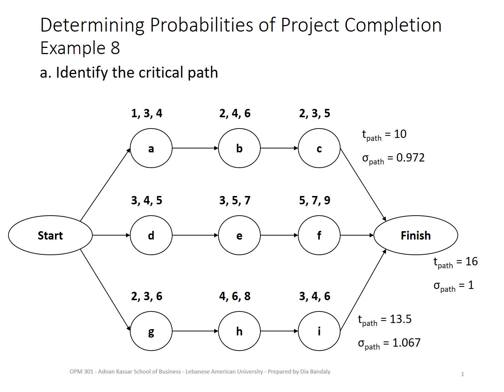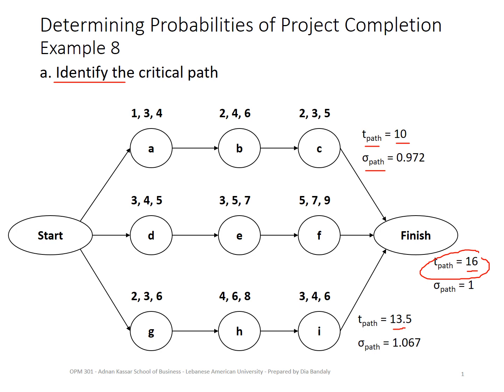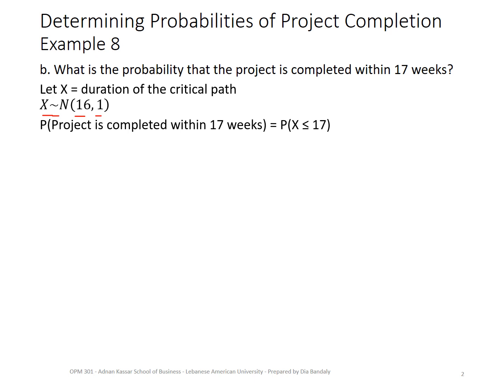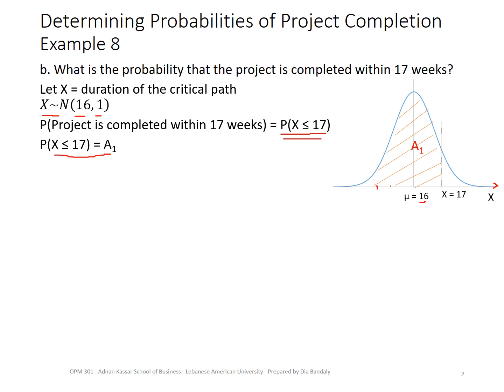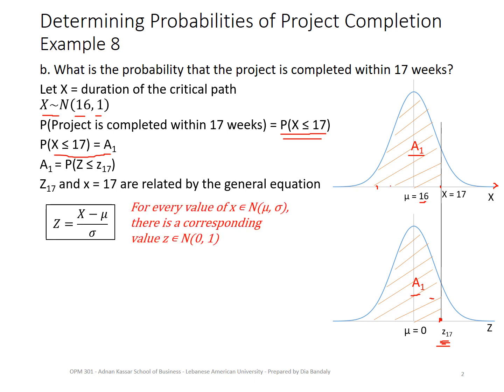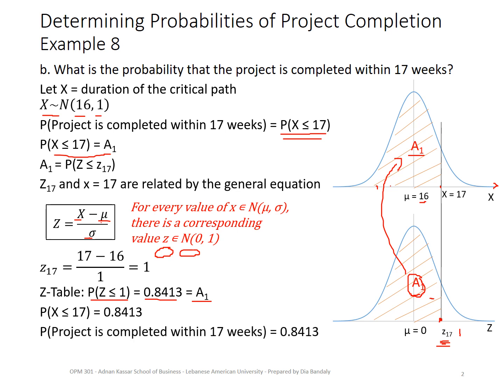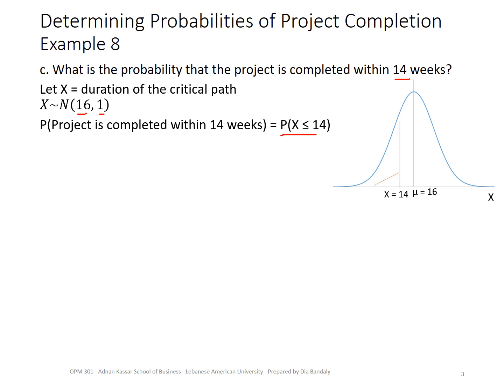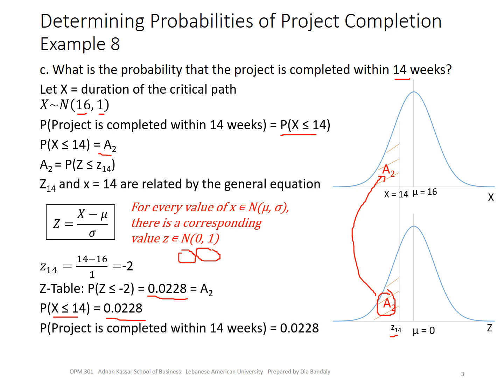Project Management - Part 11